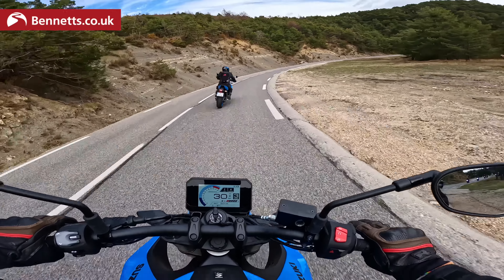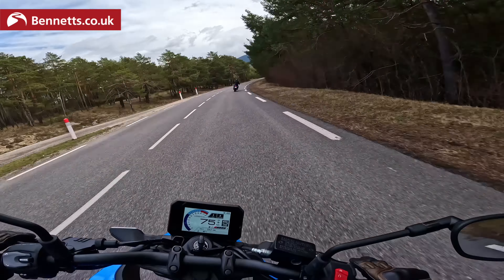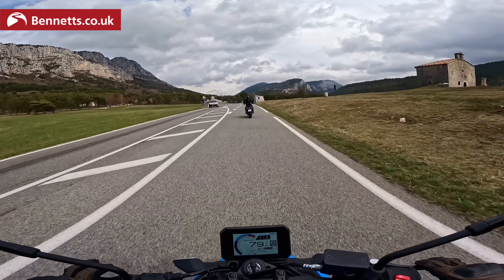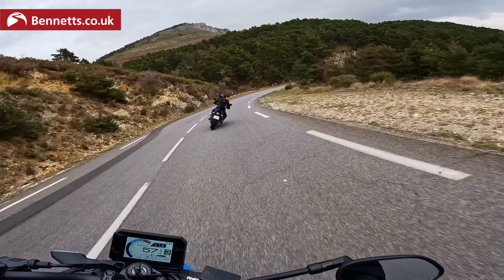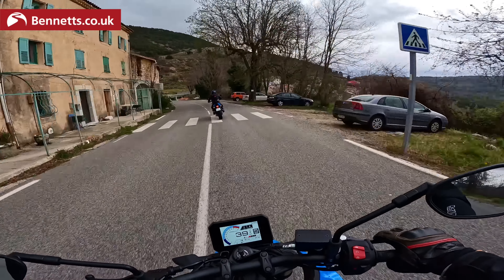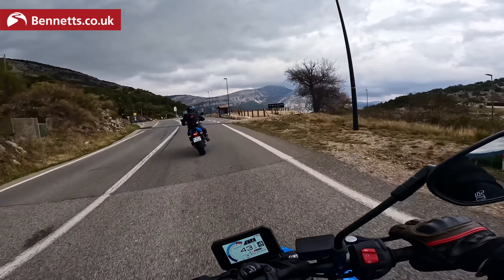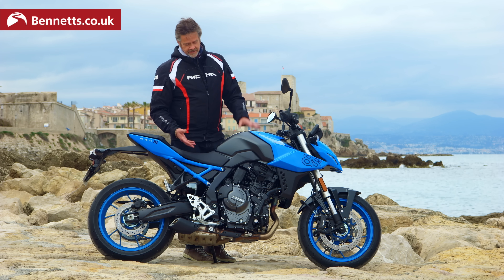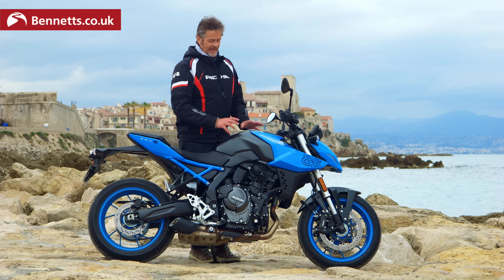2023 Suzuki GSX-8S Review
BikeSocial road tester Simon Hargreaves rides the 2023 Suzuki GSX-8S parallel twin roadster at the official launch in the South of France. How does Suzuki’s new streetfighter compare to Honda’s CB750 Hornet and Yamaha’s MT07? Find out here!

CHAPTERS
00:00 Introduction
00:52 On board test ride starts
01:20 Intro to the GSX-8S
01:50 Suzuki middleweight history
02:30 Engine, power and torque spec
05:08 No vibration
05:35 Airbox design
06:15 Tank size, fuel consumption and tank range
07:09 Frame and detachable subframe
07:40 Suspension, handling and ride quality
09:30 Tank, fuel consumption and range v Suzuki 800DE
09:40 Brakes
10:14 Seat height and physical size
11:06 Quick shifter and centrestand
11:30 Clocks and electronics
12:40 Price
14:03 Riding montage
15:00 Verdict
22:35 Outake

LET’S CONNECT!